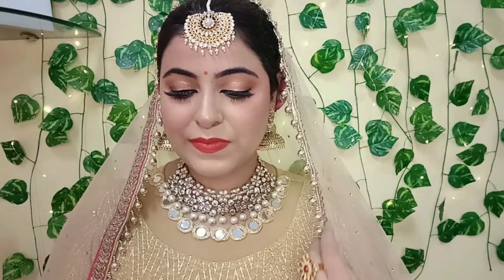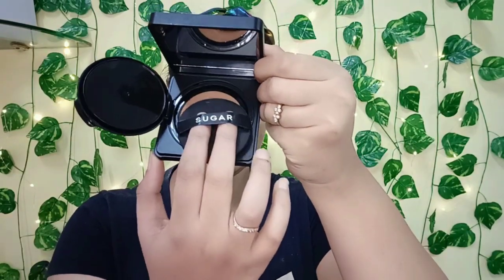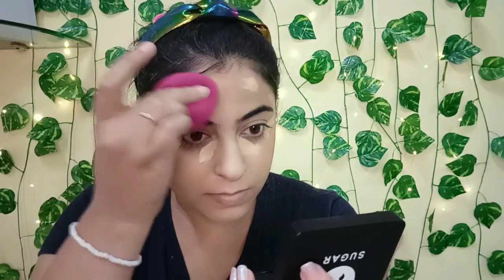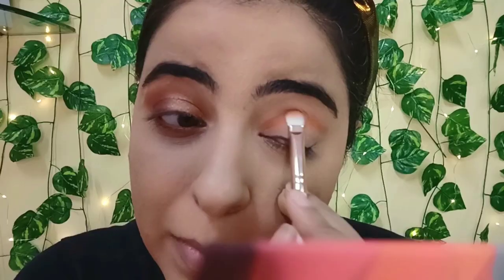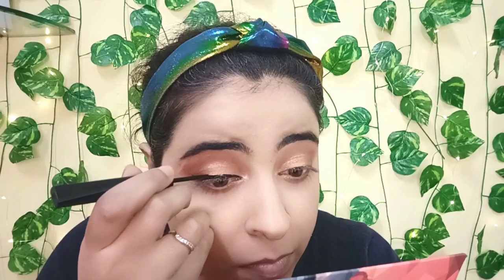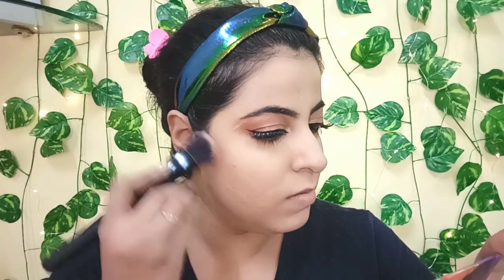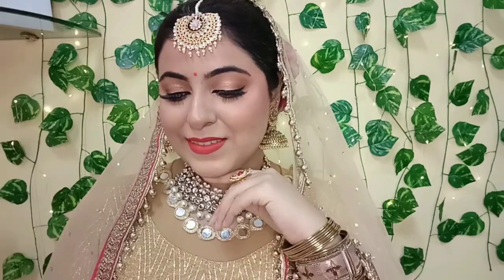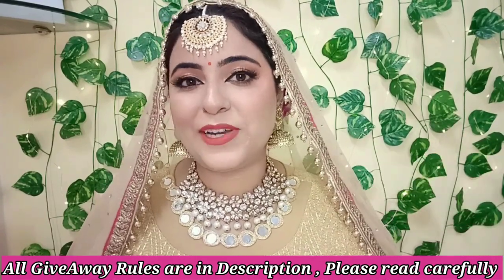Sugar cosmetics One brand Makeup tutorial Day Wedding Bridal Makeup Look | Giveaway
Today I am sharing this Summer friendly Day wedding Bridal Makeup Look , Waterproof makeup, sweatproof makeup for day wedding, in collaboration with Sugar Cosmetics.

3 lucky winners can stand a chance to win SUGAR goodies worth ₹2500/- each
All you have to do is:
4) Comment your favorite SUGAR Products from the video and why you like them.

 Among all the best answers, 3 lucky winners will be announced on 25th April 2021 in the comments below.

Products used

SUGAR  Blend The Rules Eyeshadow Palette - 01 Flawless (Warm Neutrals)
SUGAR  Lash Mob Limitless Mascara - 01 Black With A Bang (Black)